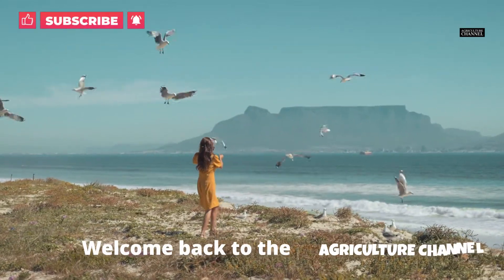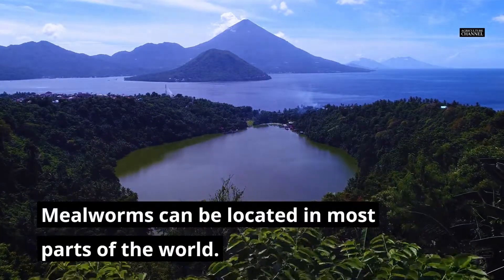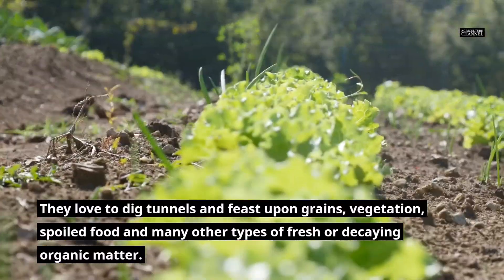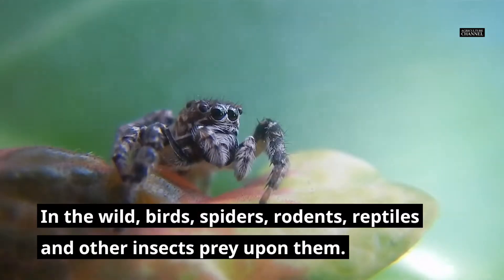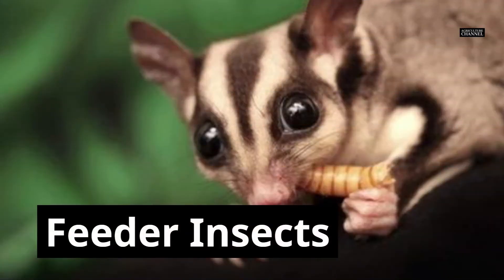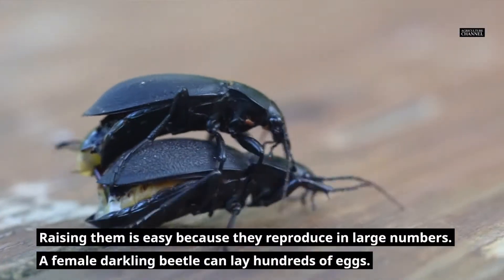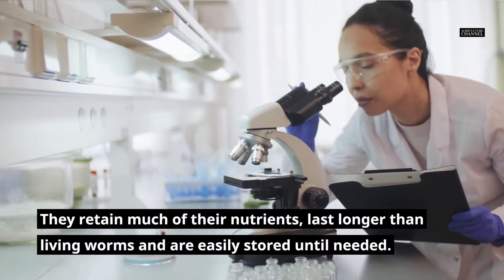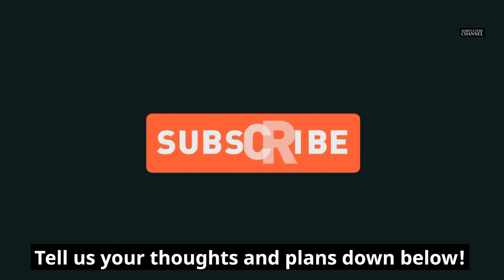What are MEALWORMS? Learn their benefits and use in FARMING! | HIGH PROTEIN FEED | (MUST WATCH)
Learn how raising mealworms from home can cut down feed costs and improve the overall health of your fish, poultry, reptiles and more!